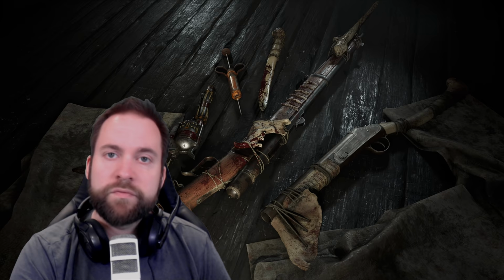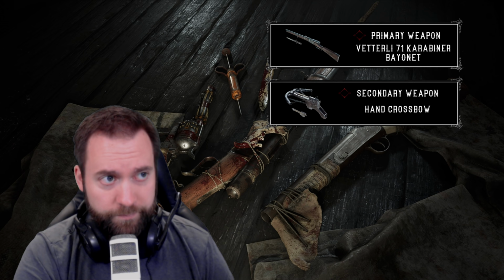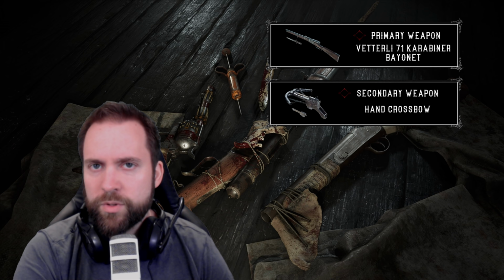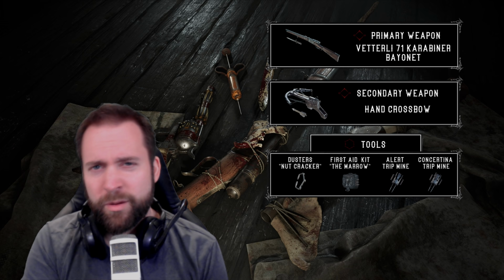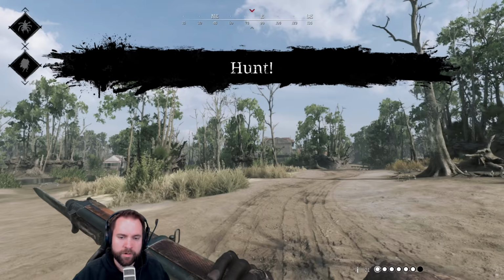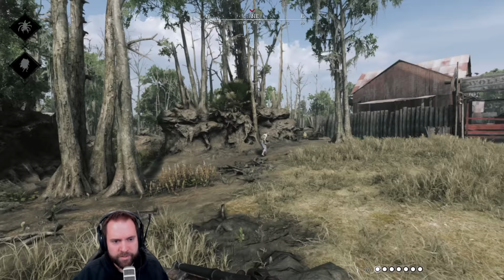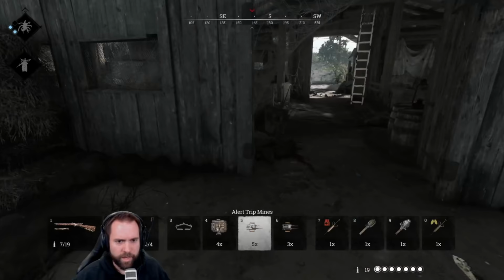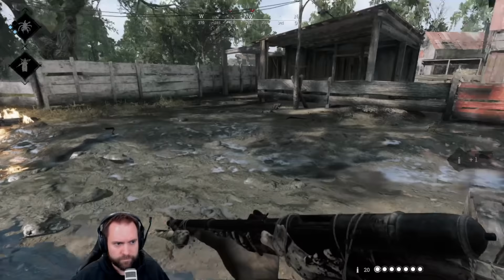POWER, STEALTH and BUDGET - your Hunt Solo loadout for every day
Strong, stealth and budget. All you want for your everyday solo play.

00:00 Intro & loadout
03:28 Iron Works
08:57 Hunt Showdown incarnate
35:44 Lockbay